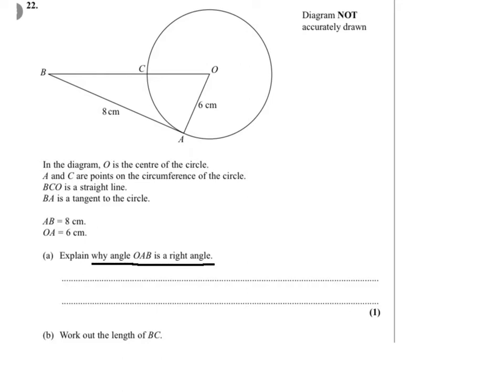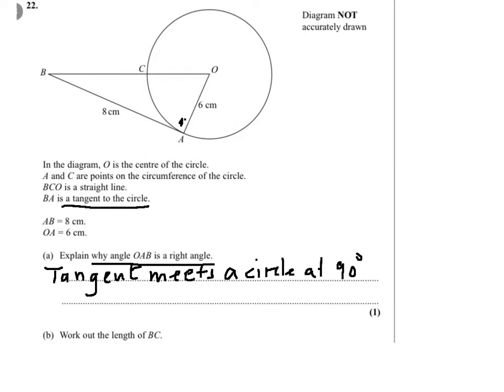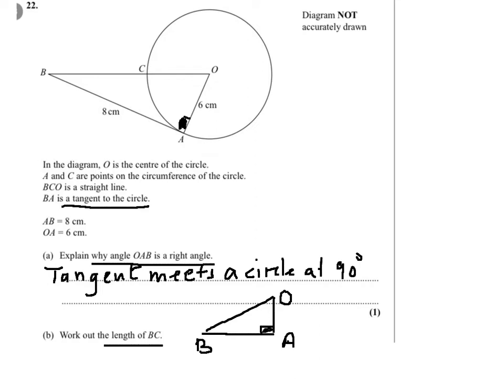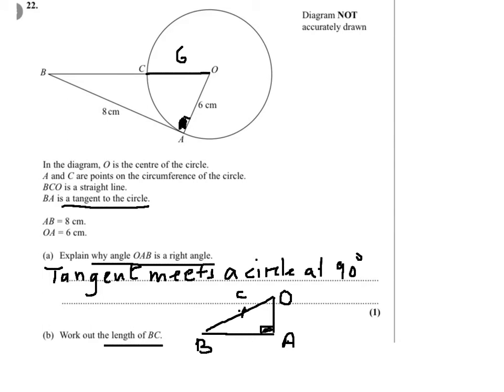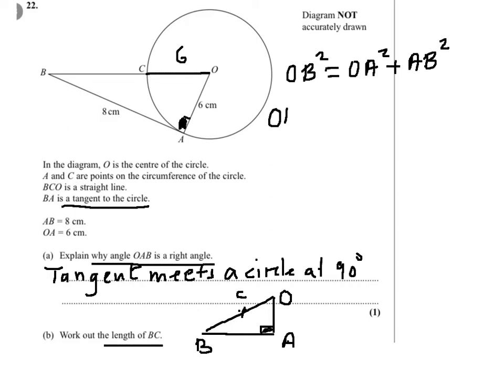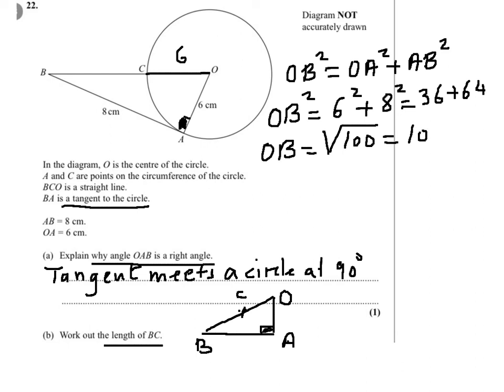Question 22 Paper 3 November 2010 Circle properties